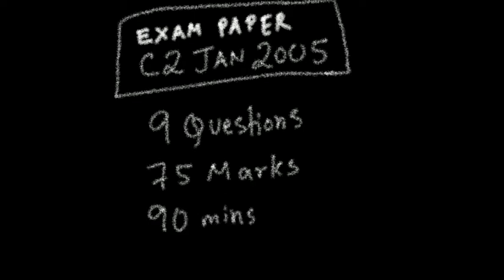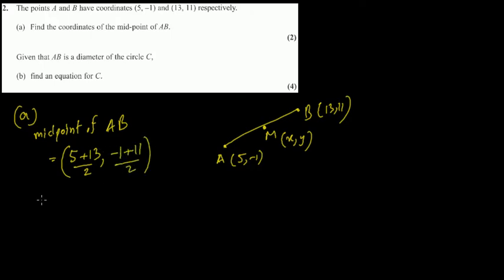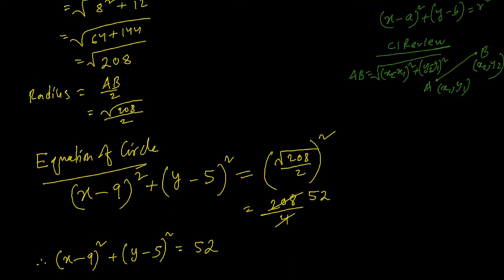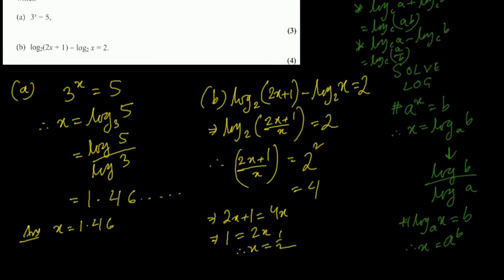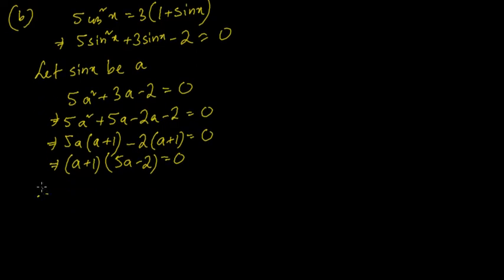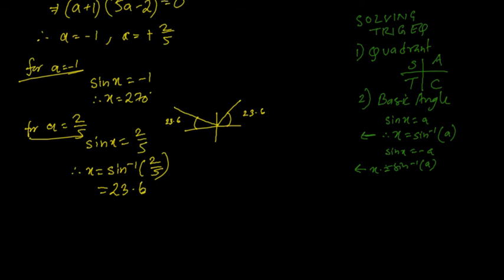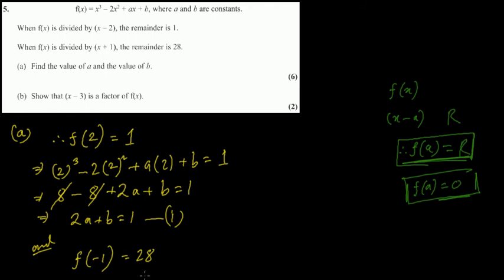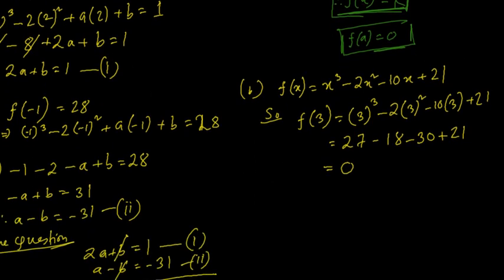C2 2005 Jan (Part1 Q1,2,3,4,5)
GCE Core Math 2 Exam Paper 2005 January